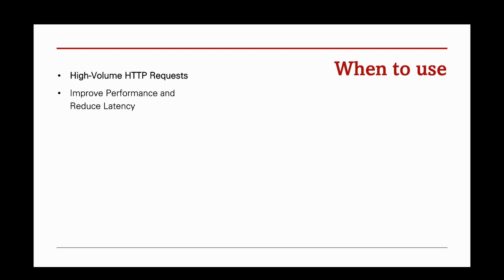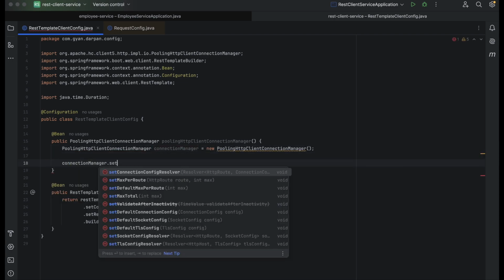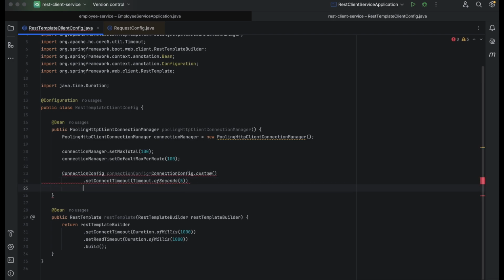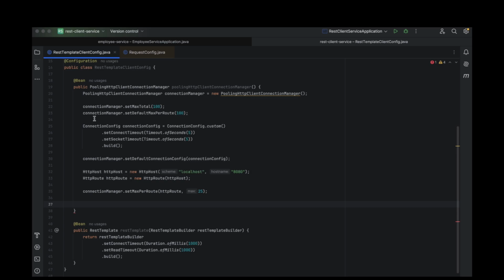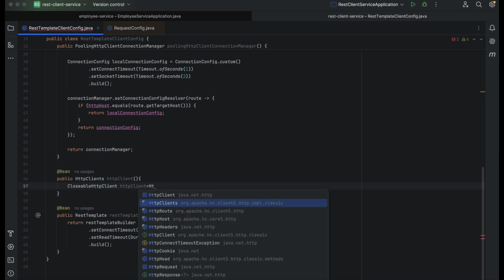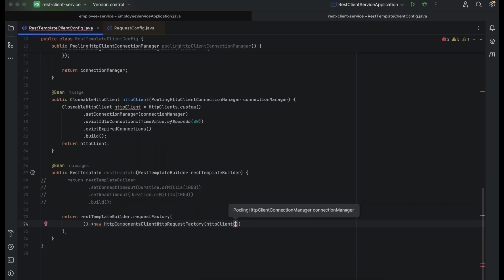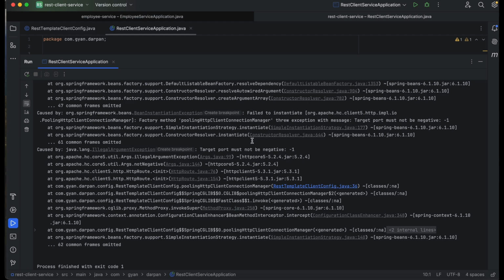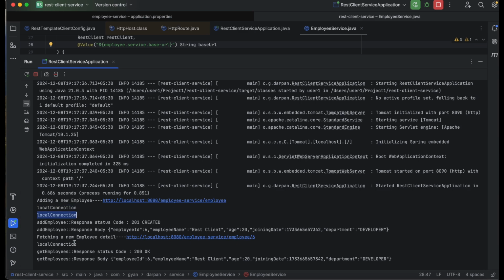Connection Pooling in Spring Boot (Custom RestTemplate Config) – Part 48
This video is Part 48 of the Spring Boot tutorial series. In this video, we explain *Connection Pooling in Spring Boot* and how to configure it with custom settings while using RestTemplate.

You will learn why connection pooling is important for performance, how HTTP connections are managed, and how to customize connection pooling using HttpClient in Spring Boot.

This video is ideal for:
- Spring Boot developers building high-performance apps
- Java developers working with REST clients
- Backend developers optimizing API calls

📌 Previous Video: Sending Request Body with RestTemplate – Part 47